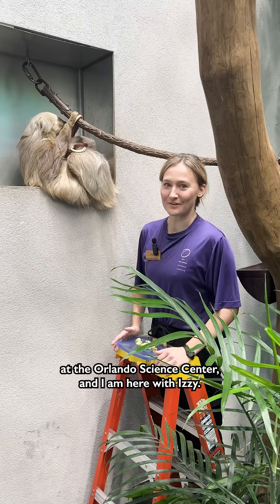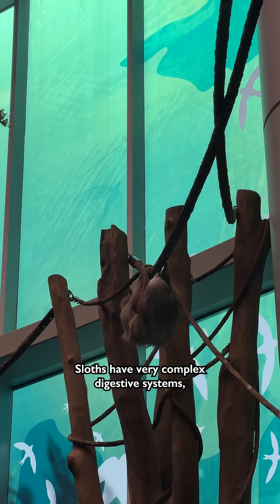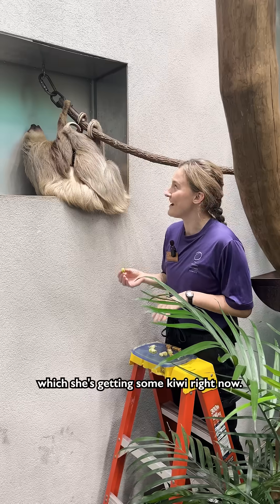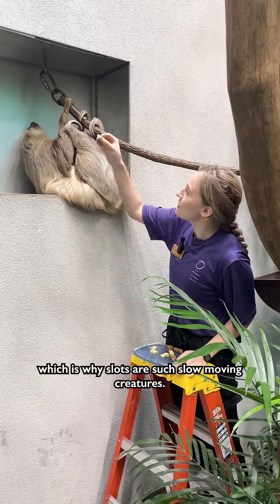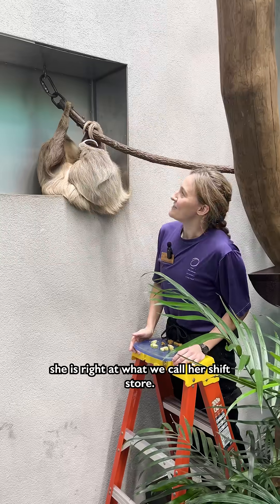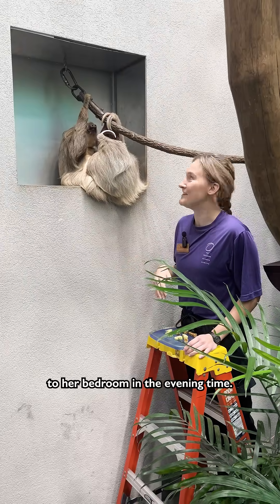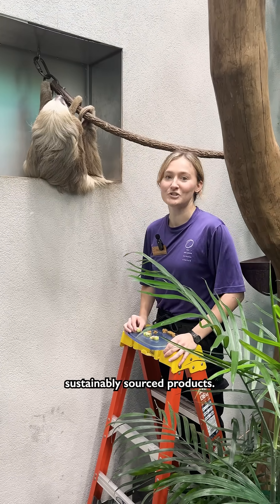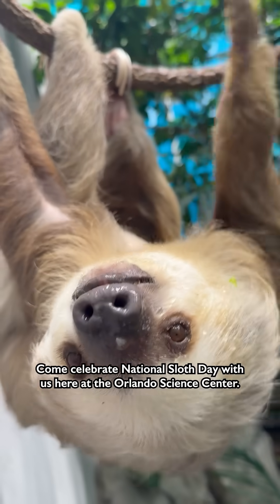National Sloth Day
Happy National Sloth Day! 🦥 Want to help Izzy, our two-toed sloth, and her rainforest friends? Choose rainforest-safe, shade-grown coffee like the ones we sell at The Coffee Spot, and grab some of our Science Center-inspired Barnie’s to take home. Come say hi to Izzy in the Life exhibit at Orlando Science Center today. 💚